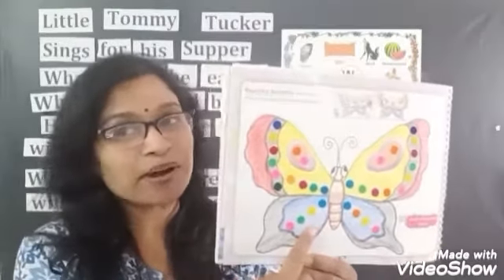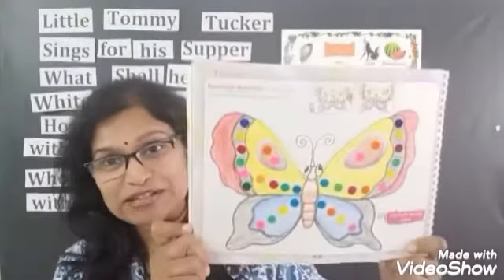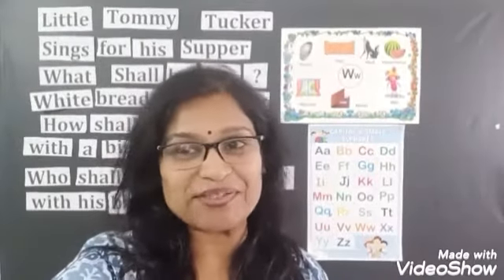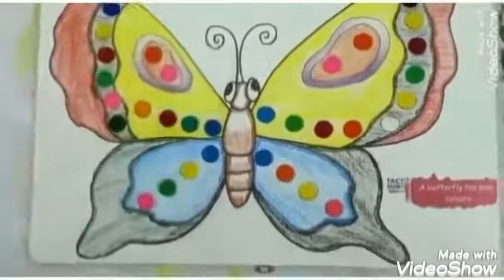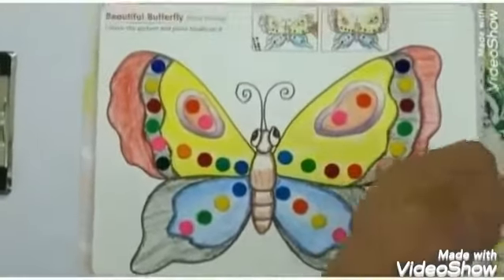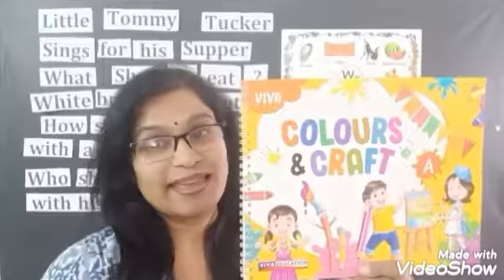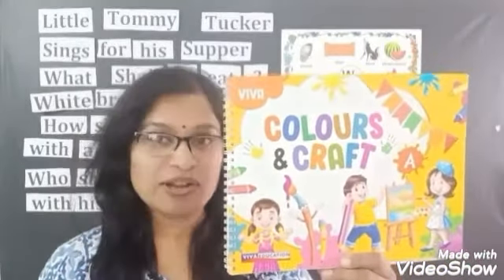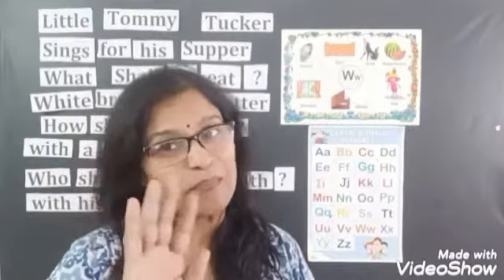Bindi Pasting Activity for Kindergarten.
Let's enjoy  decorating the Butterfly by  Colouring and Pasting Bindi on it.

Let's double the fun by learning rhymes while doing this activity children.